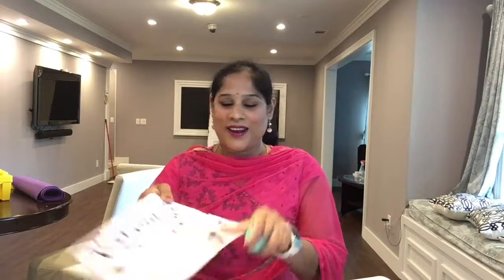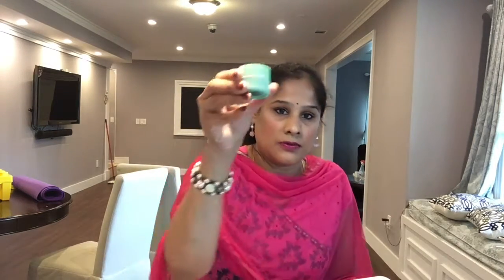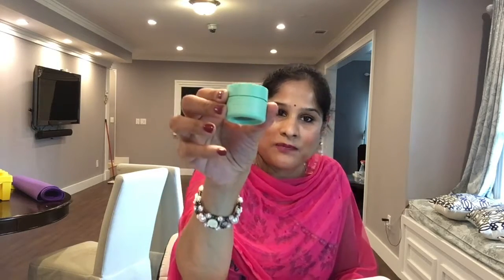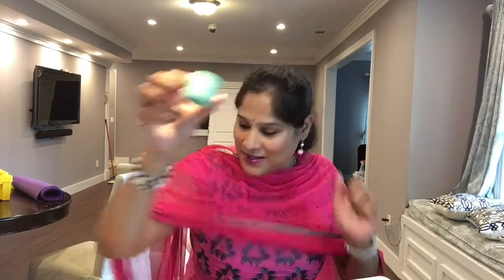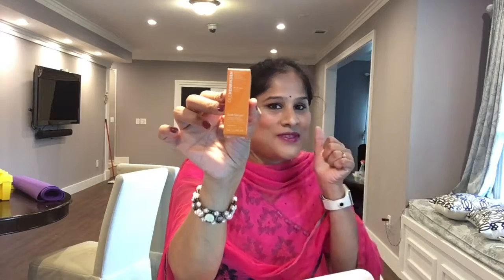Sephora Play September 2018 Box Review!!!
Hi,
In this video, you will see what I got in my Sephora Play Box this month.

Please share if you care.

Welcome to Aparna's HomeTV.

Thanks,
Aparna